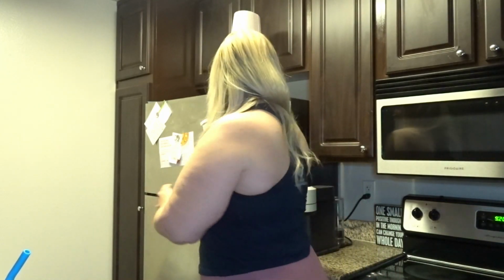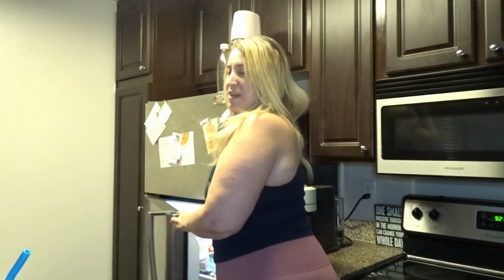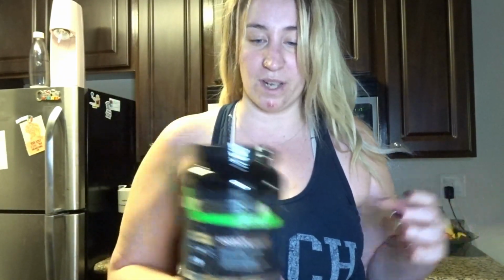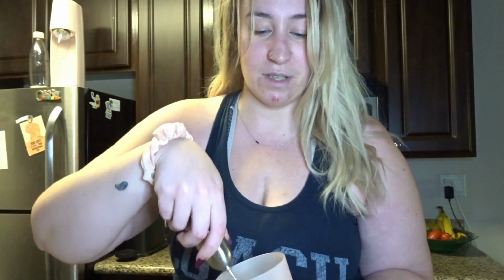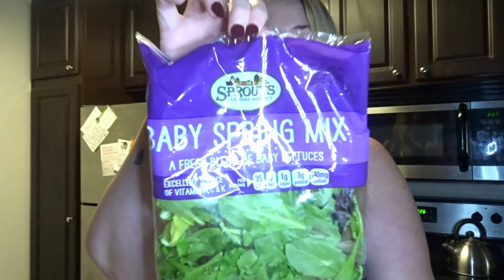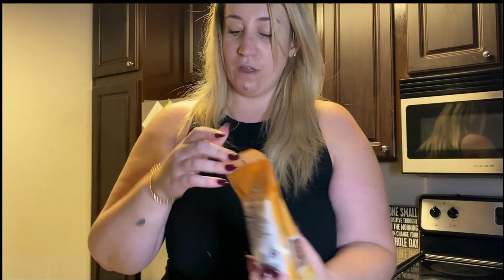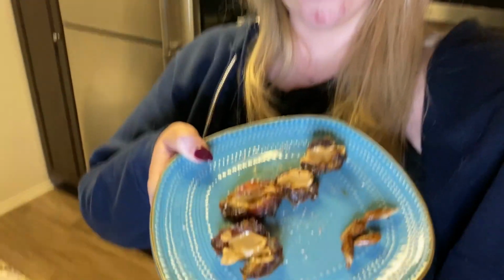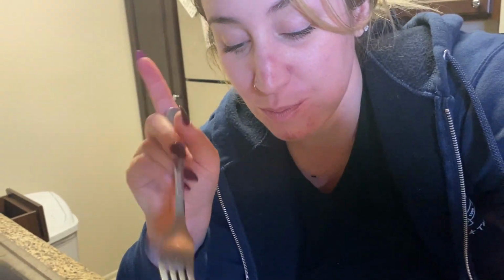REALISTIC What I Ate in a Day (in my PLUS SIZE body) // Intuitive Eating for a Healthy Lifestyle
This video has been long awaited and it's HERE! I shared everything I ate in a day in my plus size body, and also talked about overcoming habits of binging and restriction, how to find balance in your life, and what it truly means to eat intuitively.

If you love my daily TikToks on the same topic, comment to let me know you came from TikTok!!

Nespresso Machine for frothy coffee

LISTEN TO THE BOLD BODIED PODCAST!

🌙 For more spiritual guidance, join The Manifest More Membership and save 25% on your first 3 months by using code YOUTUBE at checkout!